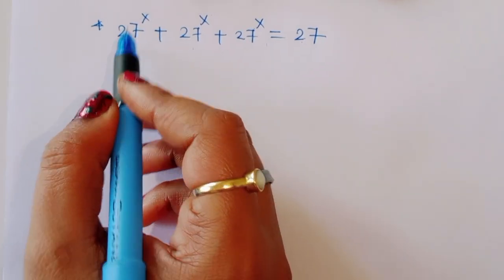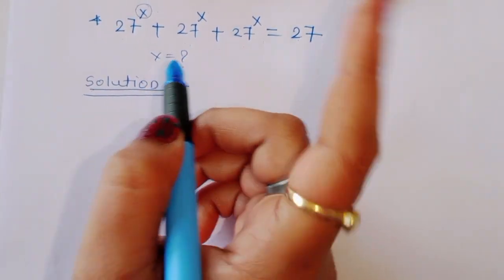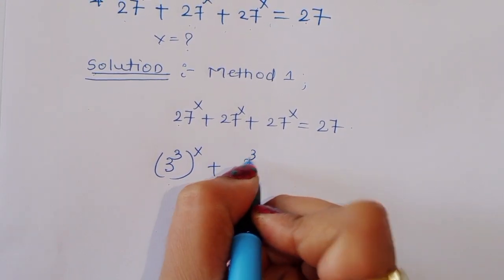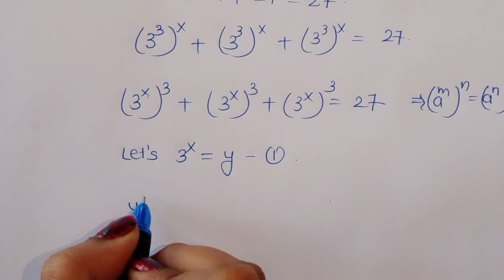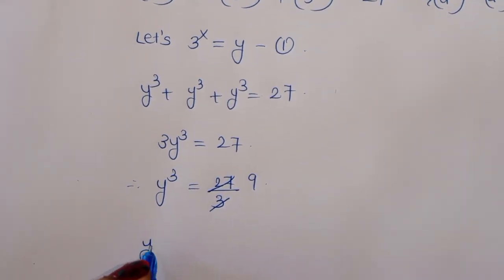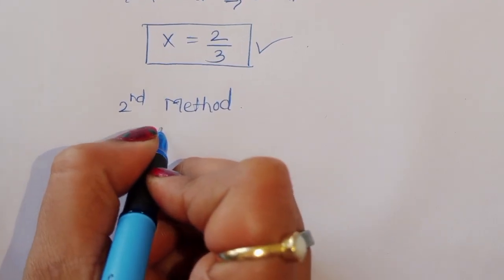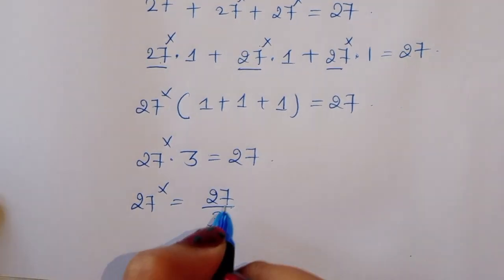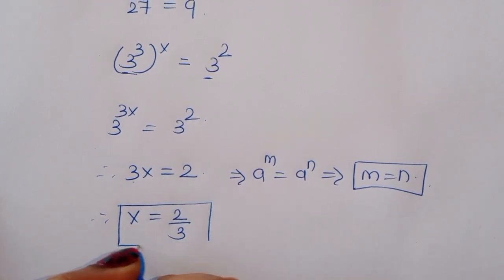Nice Exponent Math Simplification | Find the value of X 👇@Mamtamaam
llo My Dear Family ☺️☺️

maths
Your quarries 😎
maths Olympiad
 France math Olympiad
math Olympiad
math
math Olympiad problems
math problem
algebra 2
nice France
Olympiad mathematics
Olympiad questions
Olympic math
olympiad prepare
international olympiad maths
olympiad mathematics
international olympiads
international maths olympiad
olympiad
international mathematics olympiad
mathematics
math olympiad
olympiad mathematics
math olympiad
maths olympiad
olympiad math
maths trick
olympiad
maths olympiad
olympiad mathematics
math olympiad
mathematical olympiad
math solver
olympiad math